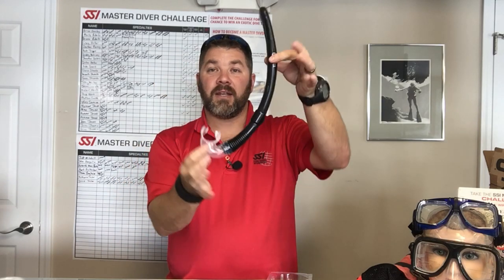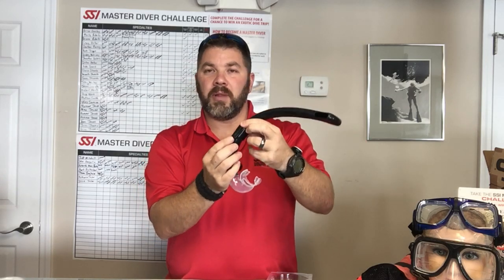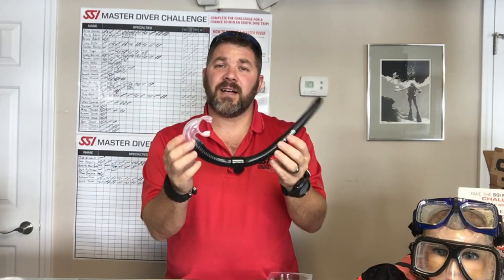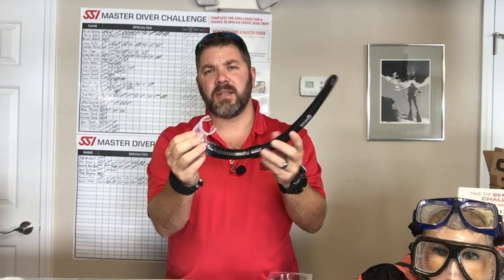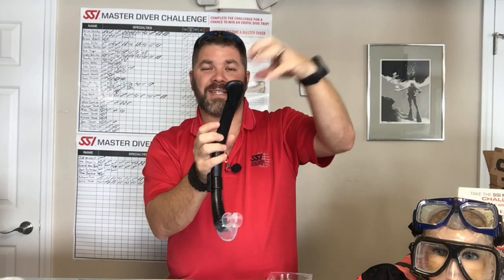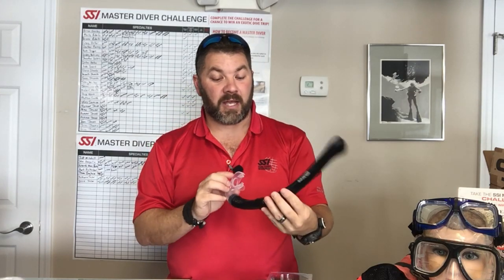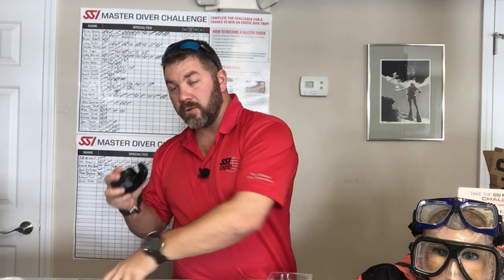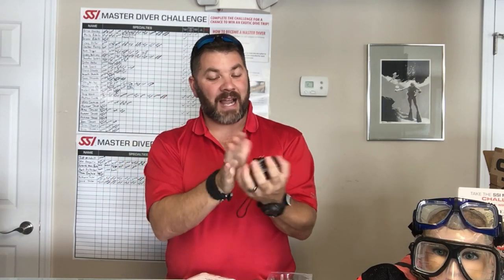Mares Pocket Snorkel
Ergonomic shape
Roll up, compact design
Fits in a BCd pocket or can be attached to a BC
All silicone design for flexibility and durability
Tube top design made to prevent water entry while snorkeling
Ideal for travelling